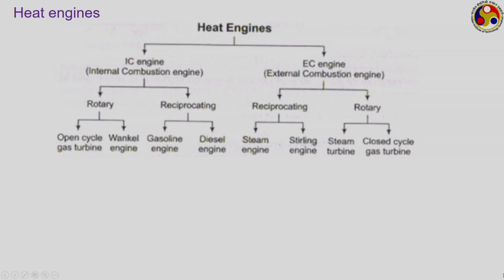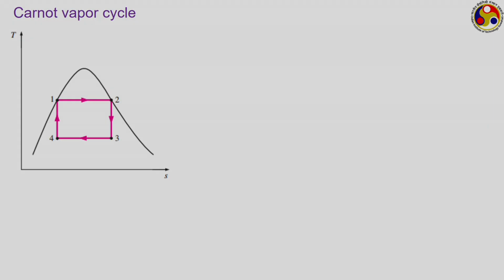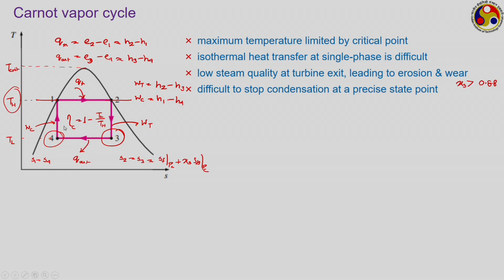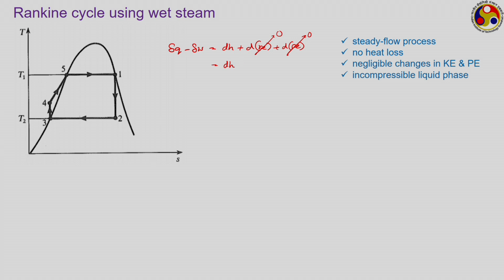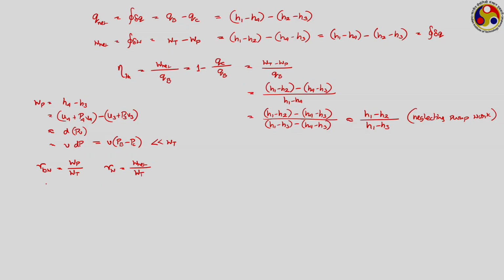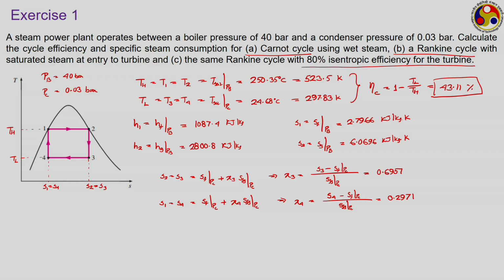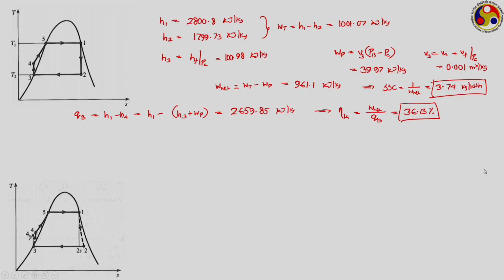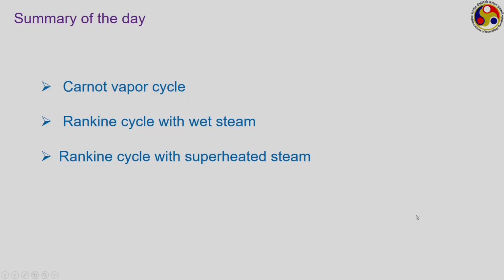Lec 20: Ideal Rankine cycle